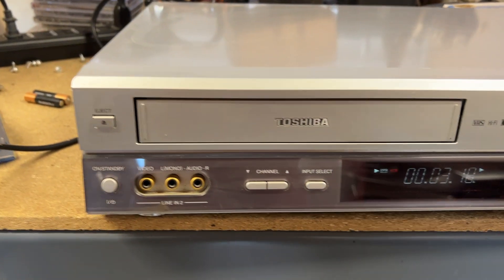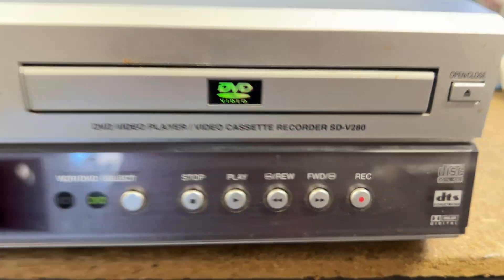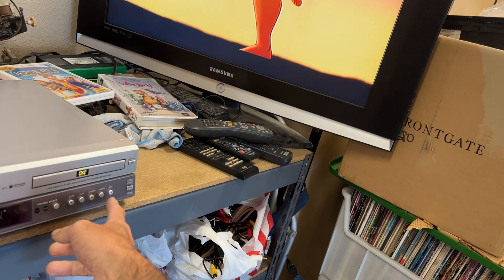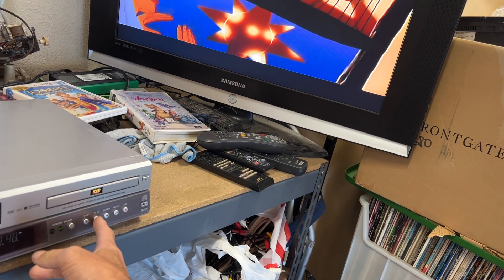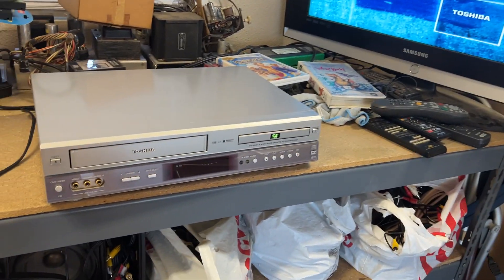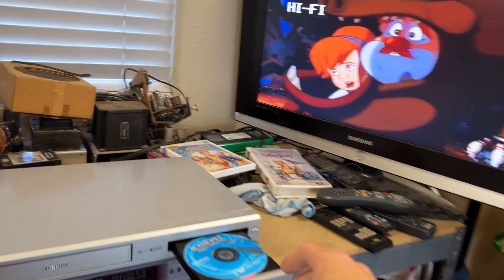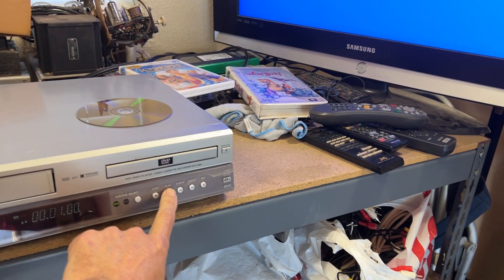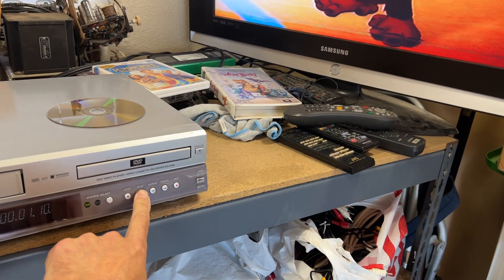Toshiba SD V280UA DVD VHS Combo Player with RCA Cables; Tested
Here's a demo of the Toshiba SD-V280UA DVD VHS Combo Player with RCA Cables; Tested